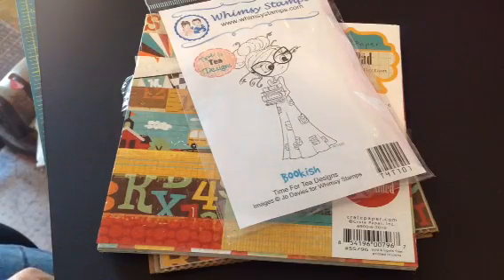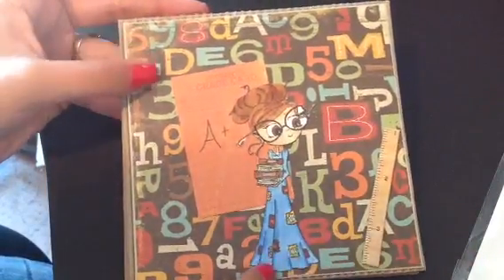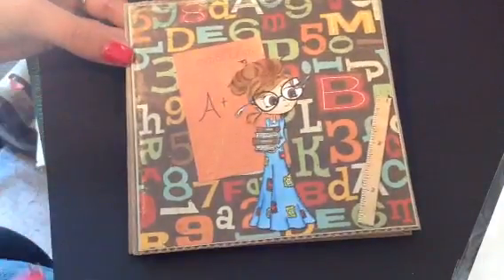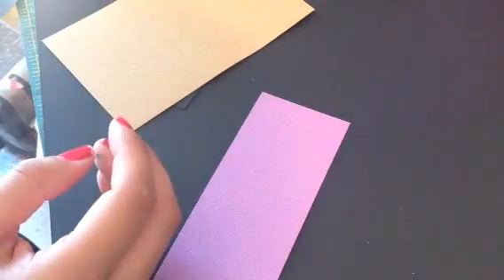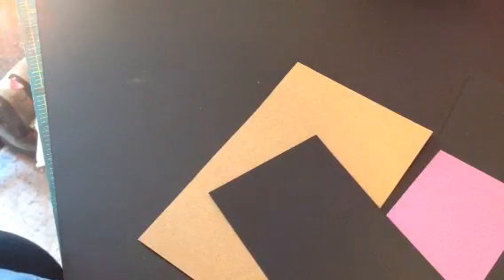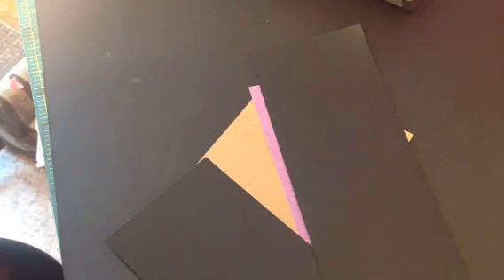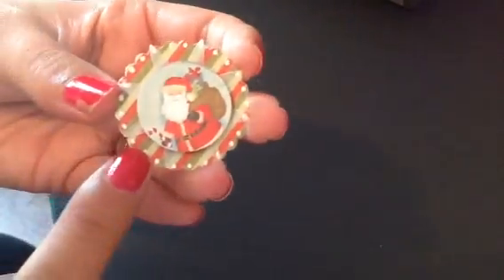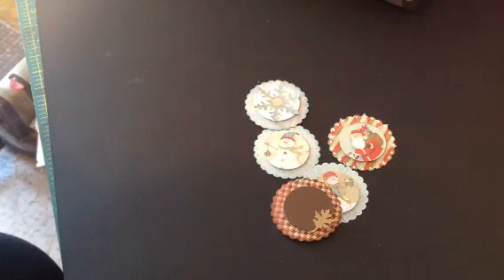Card share and tips on using paper scraps :)